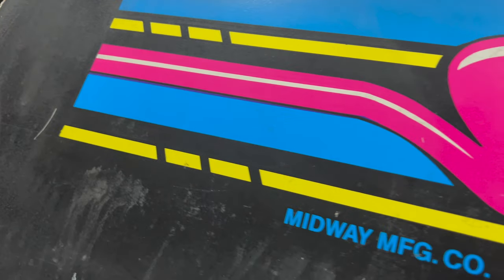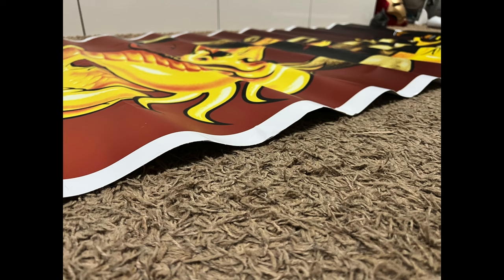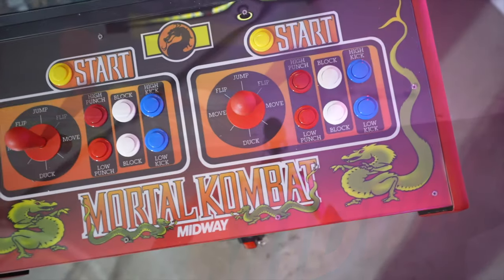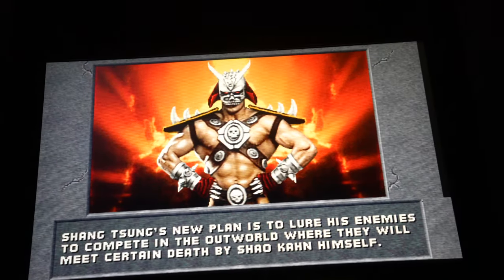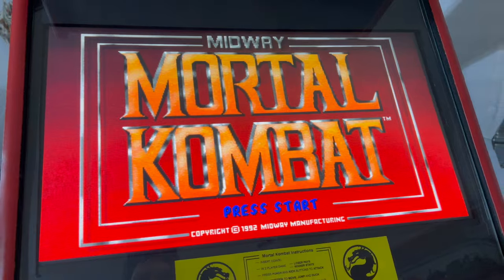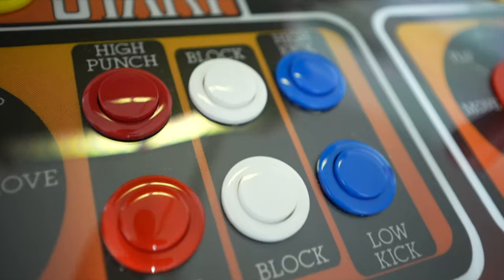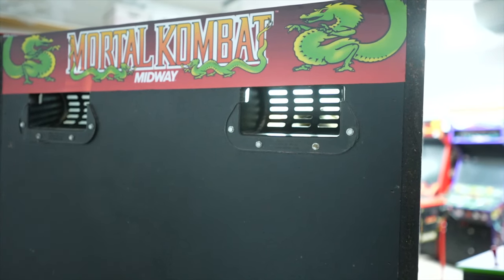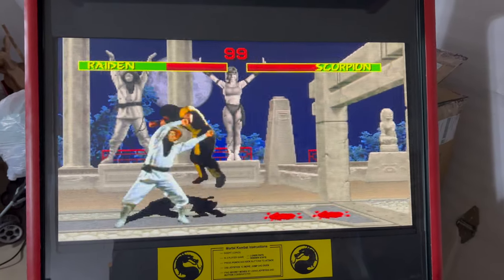My Mortal Kombat Arcade Machine Build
Quick run down of everything I used to restore this Midway Universal arcade cabinet and build it into a glorious Mortal Kombat arcade machine.

27” Gaming Monitor
Zero Delay USB Encoders
Audio Amplifier
New Coin Door Locks
LED Light Strip For Marquee